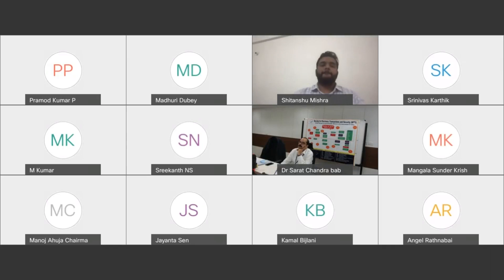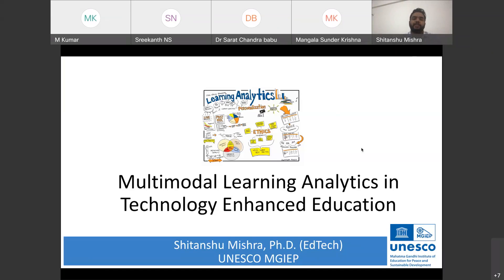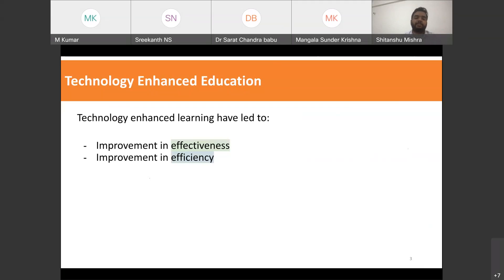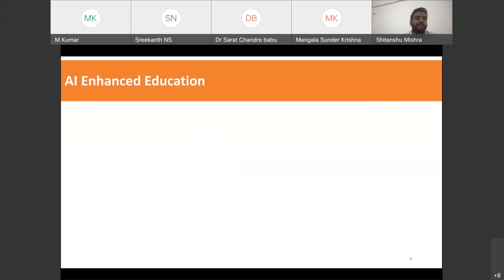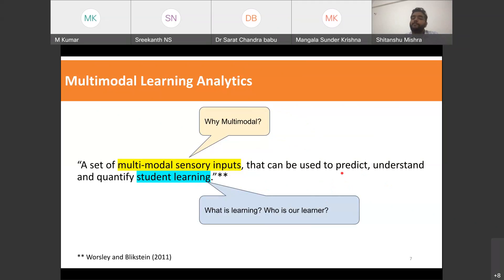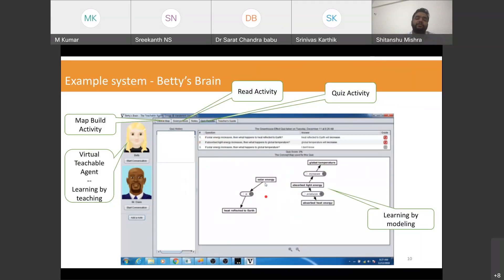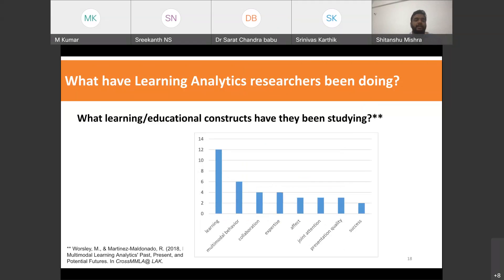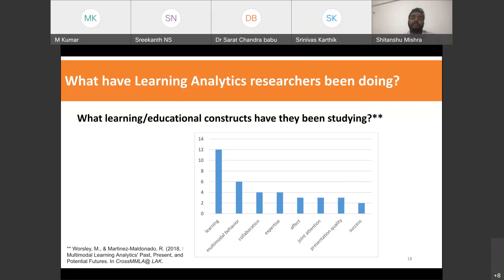Dr. Shitanshu Mishra, IT Officer, UNESCO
Invited talk on "Multimodal Learning Analytics in Technology Enhanced Education " during 6th National Conference on E-Learning and E-Learning Technologies (ELELTECH 2021) on October 07, 2021